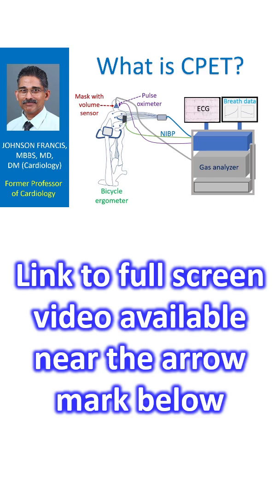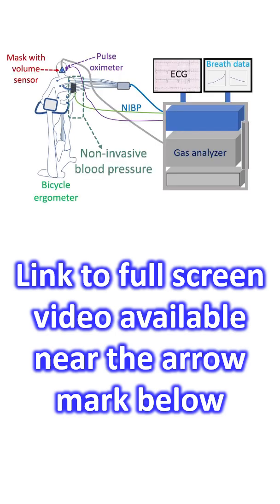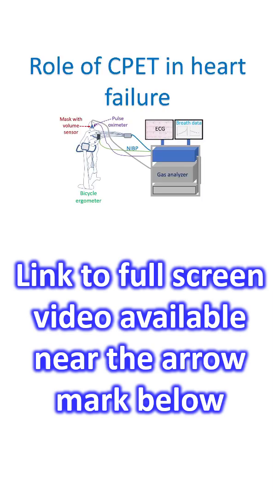What is CPET and its role in Heart Failure evaluation?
CPET is short form for cardiopulmonary exercise testing. Cardiopulmonary means related to the heart and lungs. Most of you will be familiar about treadmill exercise test which is done to assess deficits in blood flow to the heart muscle by exercise ECG. CPET includes an exercise test with ECG monitoring as well as analyzing the breath for usage of oxygen and expulsion of carbon dioxide from the body. Reduced exercise tolerance is an important symptom of heart failure regardless of the left ventricular ejection fraction, meaning that is present in all forms of heart failure. Hence the role of objective assessment of functional capacity by cardiopulmonary exercise testing (CPET). Peak oxygen consumption measured by CPET is predictive of prognosis in heart failure with preserved ejection fraction (HFpEF), heart failure with midrange ejection fraction (HFmrEF) and heart failure with reduced ejection fraction (HFrEF).